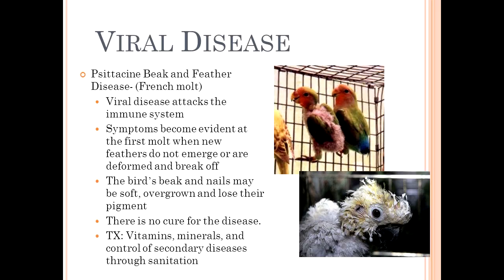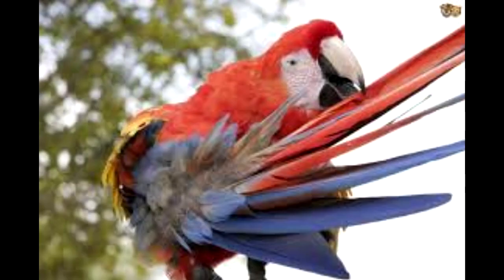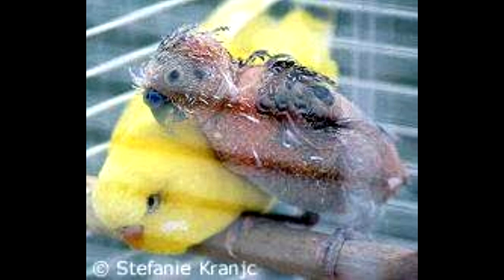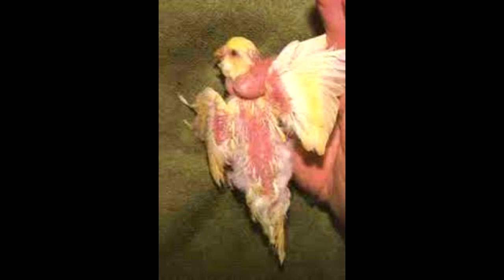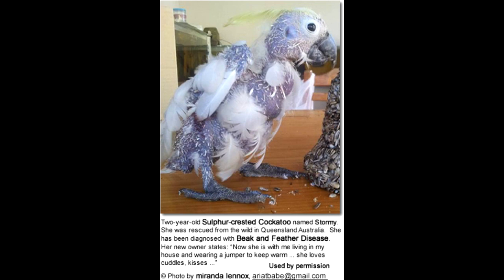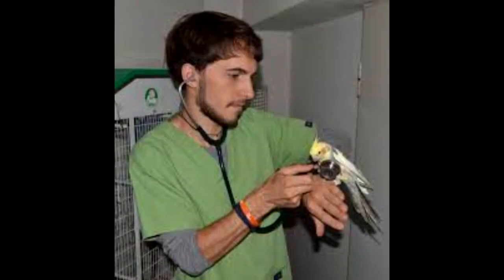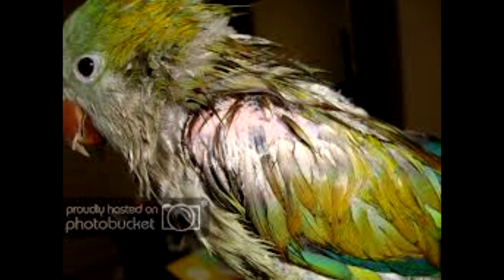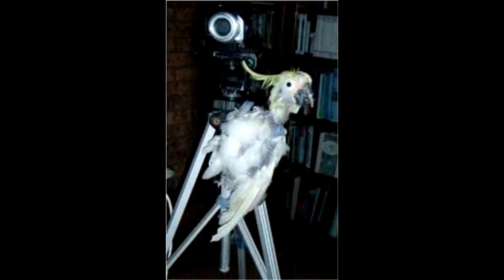Polyomavirus French Molt in Birds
Avian polyomavirus is a virus that may cause serious disease or even death in cage birds, particularly in the case of young chicks between one week to two months of age. Avian polyomavirus is a papovavirus, which is a highly contagious DNA virus that sometimes leads to diseases such as French molt or the “feather-losing disease” in birds. French molt affects birds all over the world, primarily budgerigars (commonly called budgies or parakeets) and psittacines (parrots). At the current time, there is no treatment for avian polyomavirus, so a vast number of chicks continue to die each year due to outbreaks.